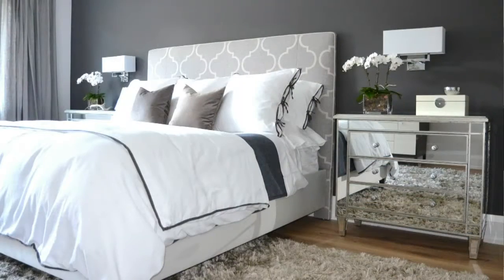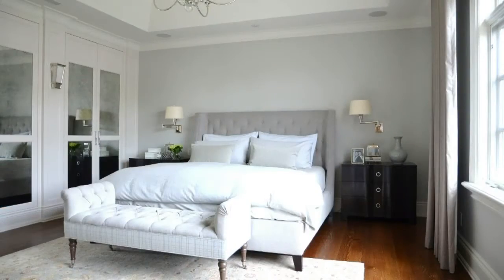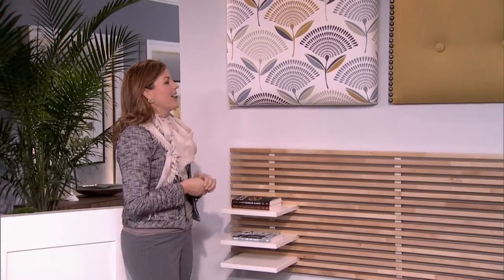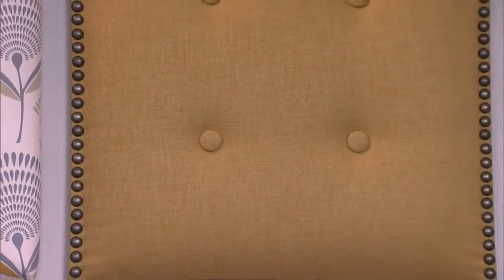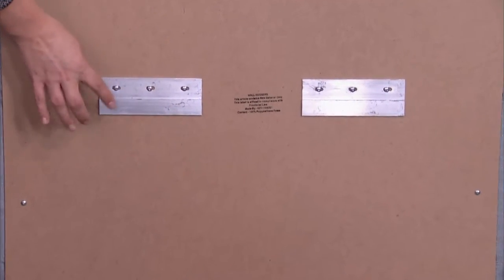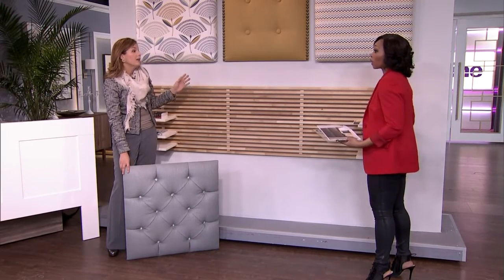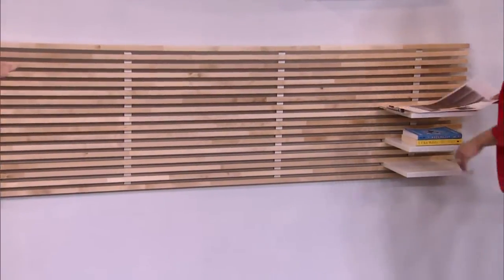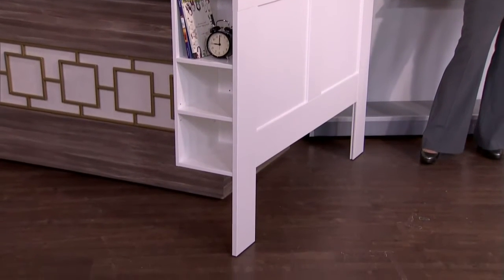Having fun with your headboard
Designer Stacy McLennan shows us different types of headboards that will make any bedroom pop.